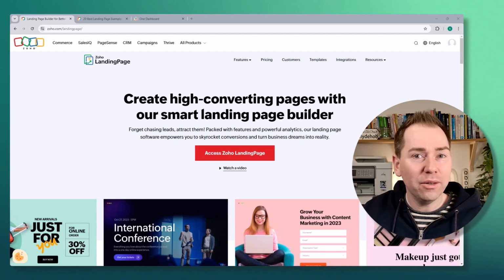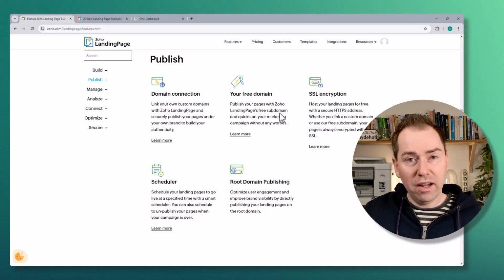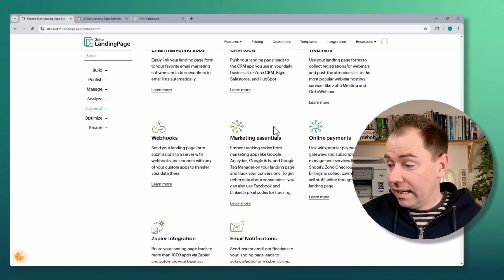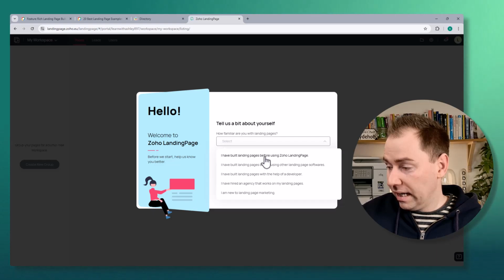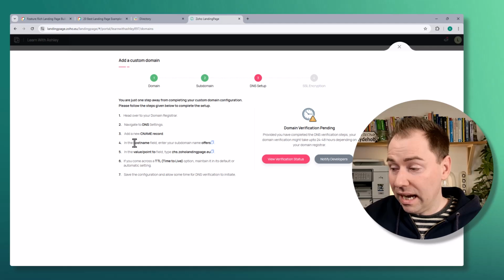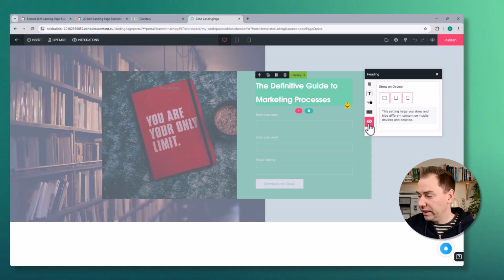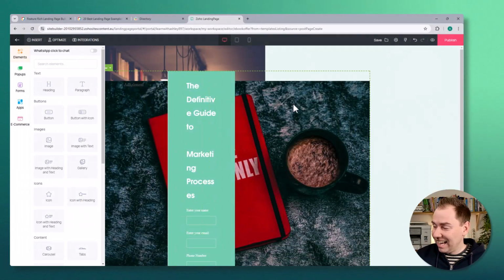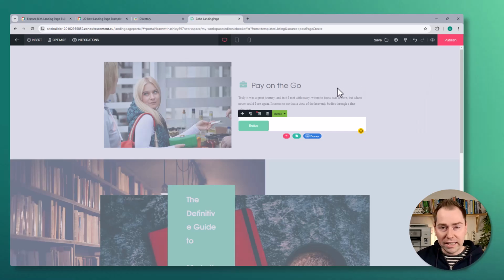Zoho LandingPage added to Zoho One!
Zoho One now includes Zoho LandingPage, an all in one app for creating, monitoring and testing landing pages for your brand.

In this video I'll give you a short intro and explain how to add it to your Zoho One bundle.